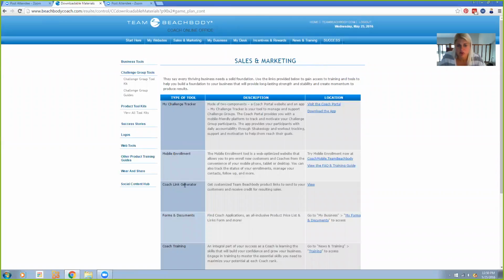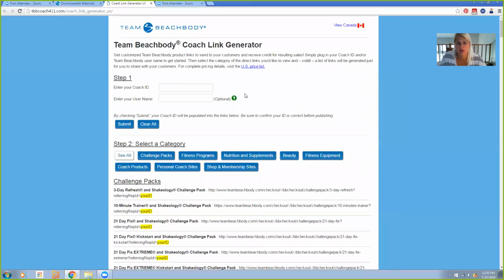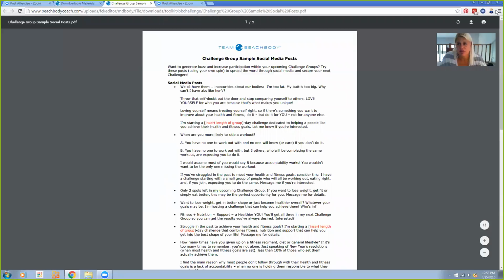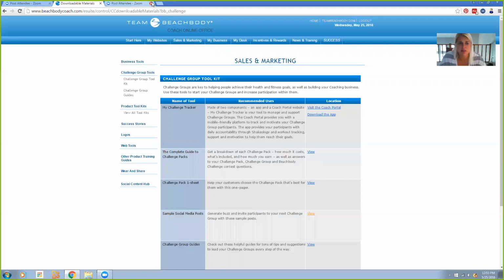Coach Basic information to Get Started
Welcome to Team Abaze